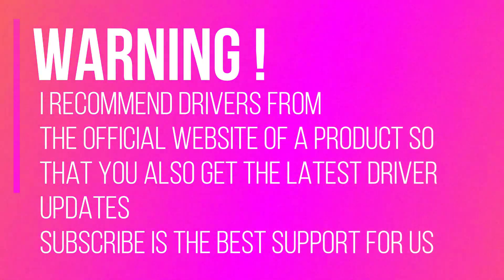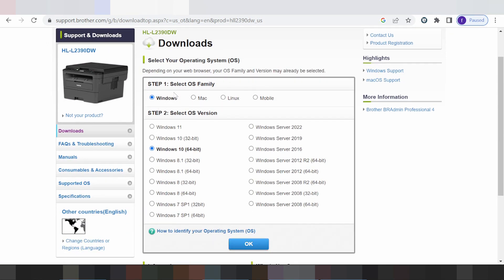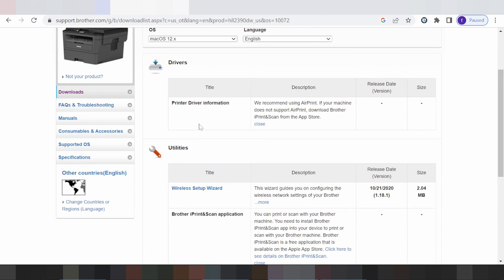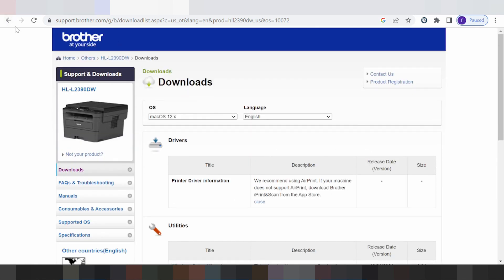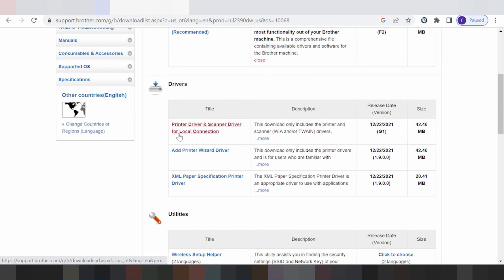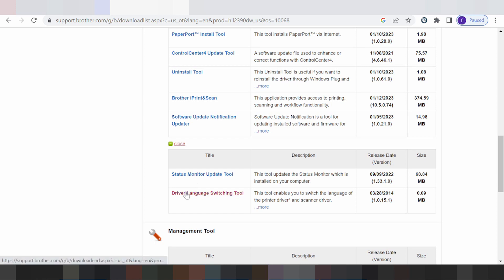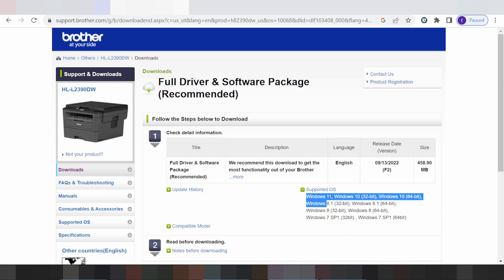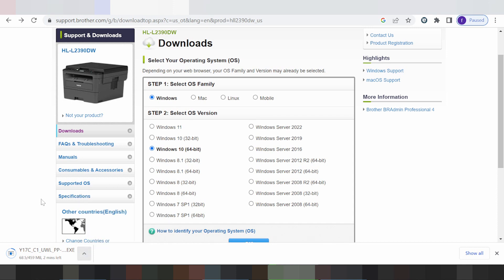Brother HL-L2390DW Driver Download and Setup Windows 11 Windows 10,Mac 13, Mac 12, Mac 11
the here link download for Brother HL-L2390DW